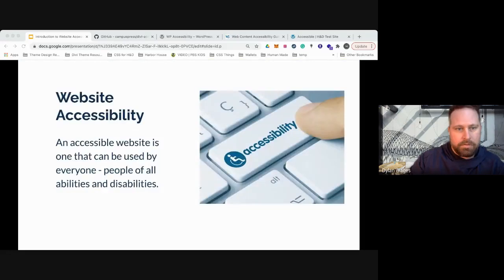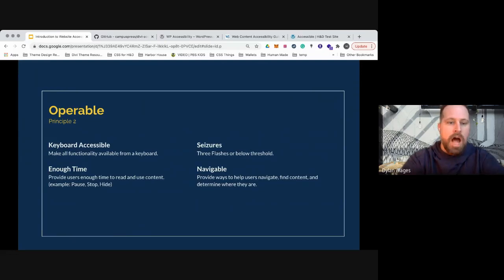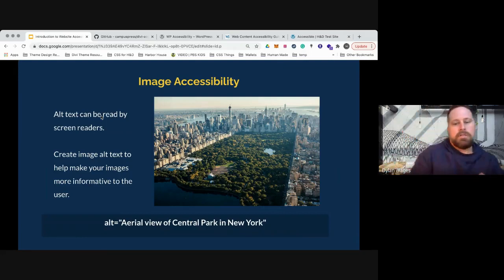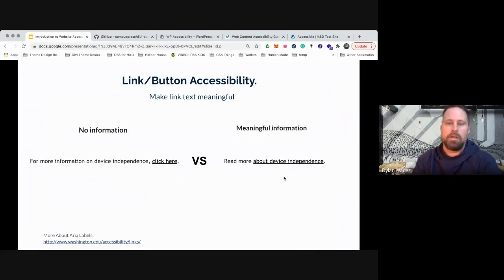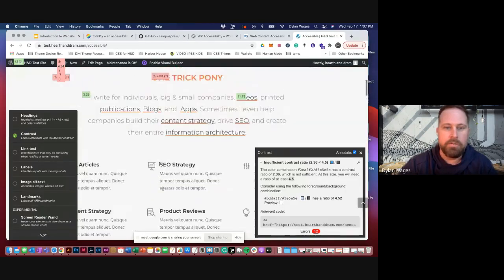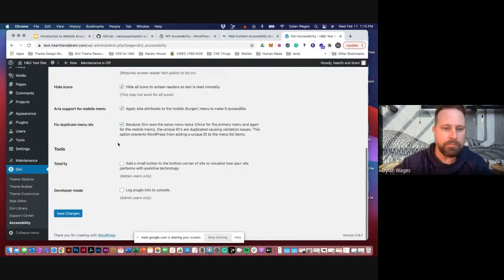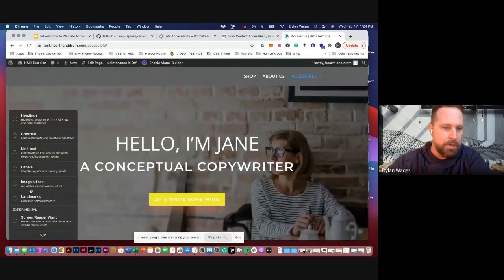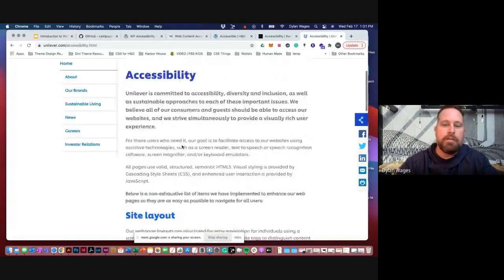Introduction to Website Accessibility • Divi Salt Lake City • February 2021 Meetup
Guest Speaker: Dylan Wages

MEETUP DETAILS:
Just like an office building needs ramps for wheelchairs and signs with brail to comply with the Americans with Disabilities Act (ADA), your website also has certain ADA requirements it must meet so people with disabilities can navigate your website.

You'll learn:
1. High level overview of website ADA compliance
2. Basic steps you can do within Divi for ADA
3. Common solutions for WordPress
4. Next level steps

0:01:25 - Introduction
0:04:15 - What is ADA Compliance
0:05:35 - History on ADA Law
0:07:50 - Levels of WCAG Compliance
0:08:20 - When do you start planning for ADA
0:09:10 - 4 Main Principles of WCAG 2.1
0:26:00 - Tools and Plugins for Divi and Accessibility
0:27:30 - Demo with Divi
0:43:00 - Q&A
0:54:05 - Accessibility Statement for Website
1:04:00 - Wrap-up Summary